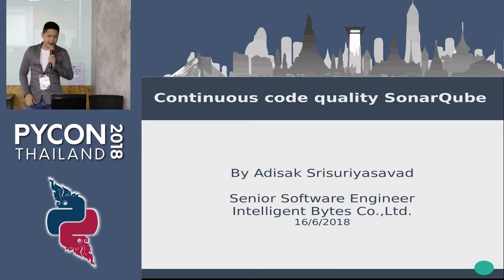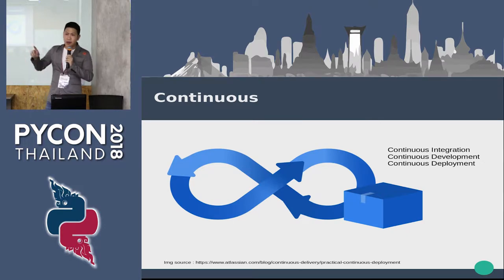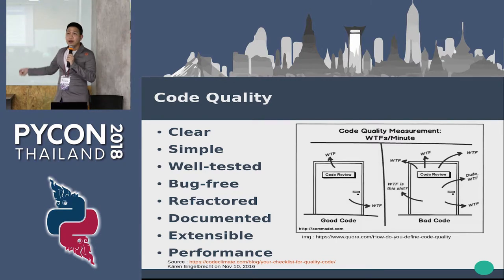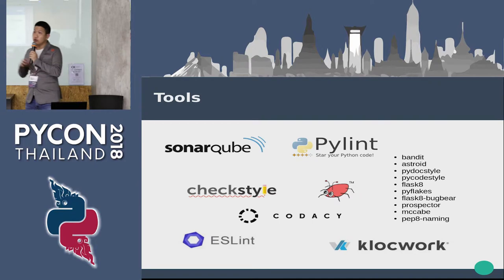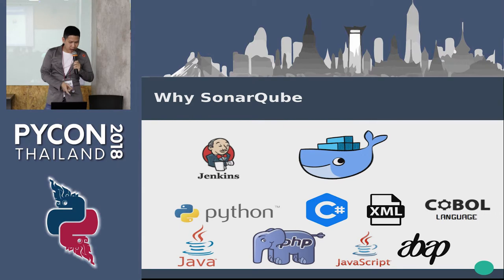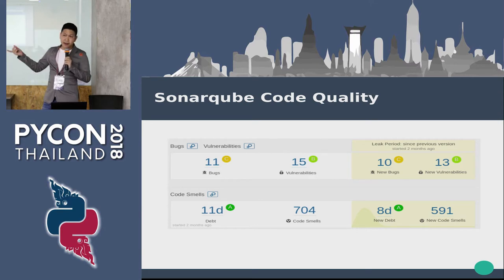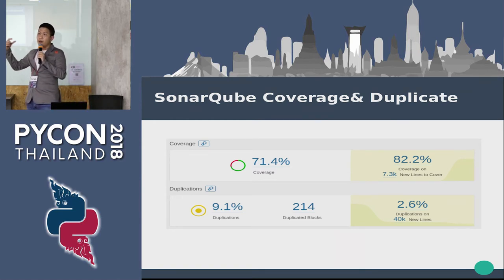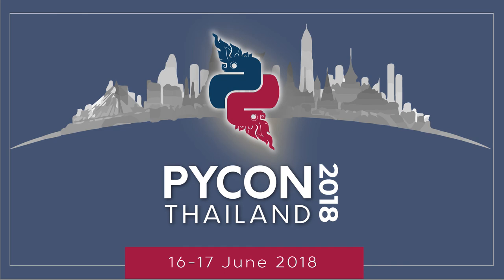Continuous code quality with sonarqube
Speaker: Adisak Srisuriyasavad

Description:
Abstract: งานผมคือการตรวจสอบคุณภาพโปรแกรมของบริษัท ปัญหาหนึงของการทำงานนี้ คือ ปริมาณเนื้องานที่ถูกส่งมาให้ตรวจสอบจำนวนมาก ถ้าหากใช้การประชุมเพื่อทำโคดรีวิว ก็จะไม่มีเวลาสำหรับทำงานอื่นเลย
จนผมได้พบกับโปรแกรม SonarQube ที่สามารถตรวจสอบโคดเป็น หมื่นๆบรรทัดได้ภายในเวลาไม่นานทำให้ชีวิตการทำงานของผมสะดวกขึ้นมาก
Description: SonarQube: เป็นโปรแกรมที่ใช้ในการพัฒนาคุณภาพโปรแกรมได้โดยมีความสามารถดังนี้
- ใช้ในการวัดคุณภาพ source code โดยสามารถตรวจสอบได้ทั้ง Bug, Vulnerability, Code Smell, Duplications, coverage
- วิเคราะห์กราฟความสัมพันธ์ของคุณภาพจาก issue ที่ตรวจสอบพบ
- วิเคราะห์ issues ที่ตรวจพบ และสามารถกำหนดงานให้กับคนในทีมได้อีกด้วย

Bio:

ผมเคยทำงานในสาย programmer มาเป็นเวลา 10 ปีเพิ่งเริ่มทำงานในบทบาทของ Quality Assurance ผมยังไม่ค่อยมีประสบการณ์เกี่ยวกับการวัดคุณภาพมากนัก แต่ผมก็สามารถทำงานนี้ได้เป็นอย่างดีเพราะเครื่องมือตัวนี้ ผมทำได้ ผมก็เชื่อว่าทุกคนที่ได้ลองใช้ก็จะทำได้เช่นกันครับ